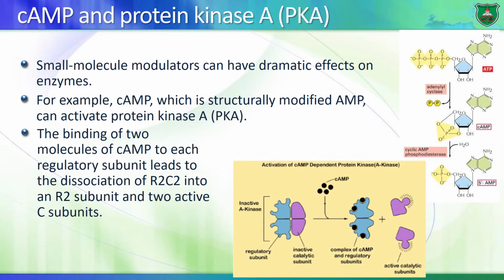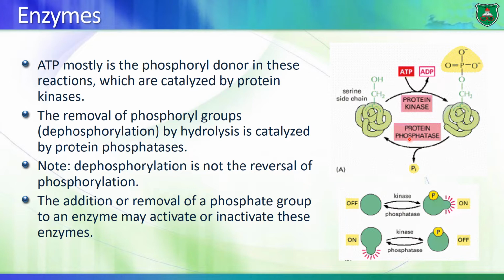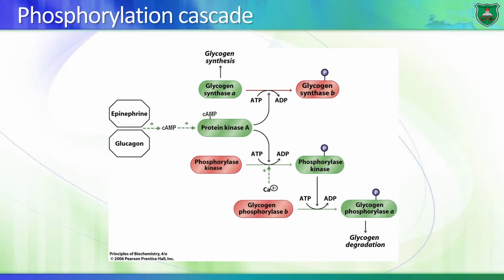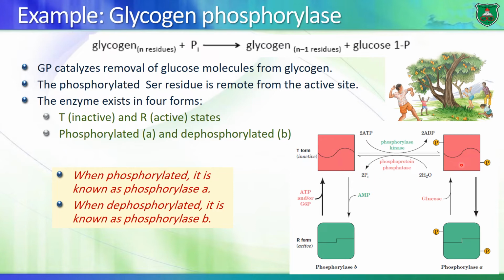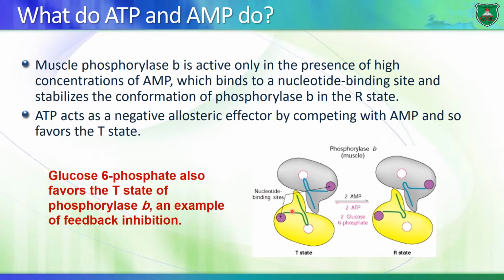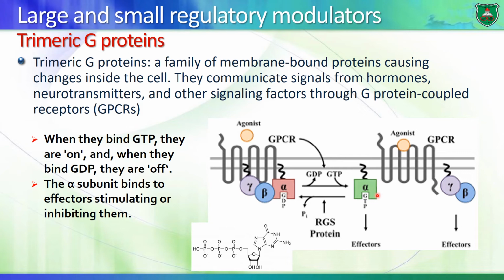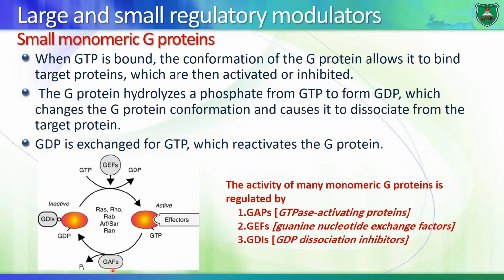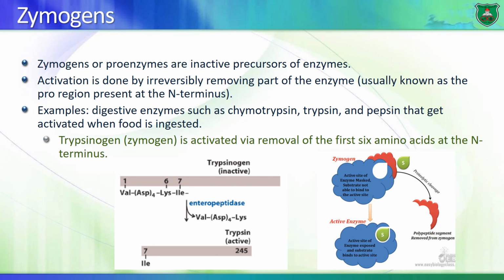BioM9 Enzymes IV Regulation II 2020 2021